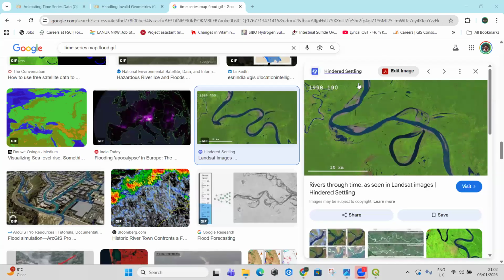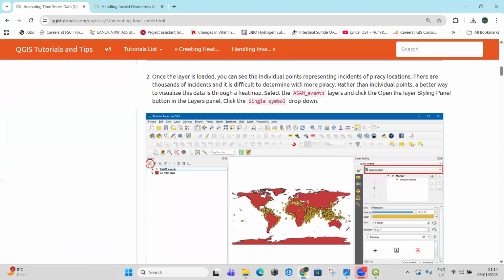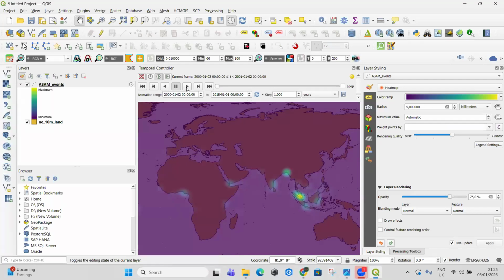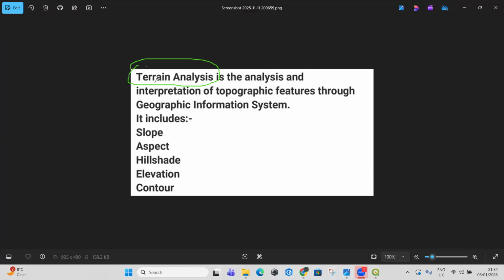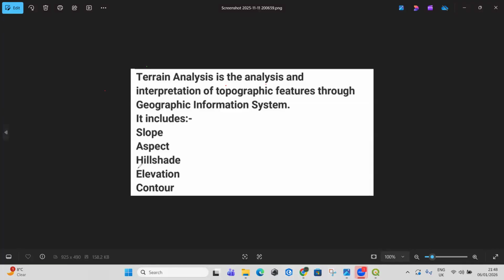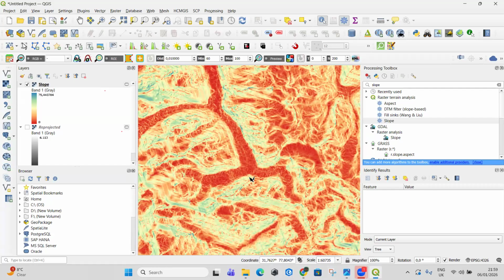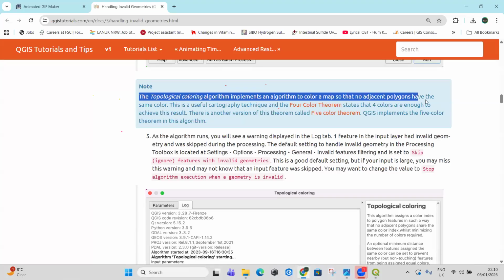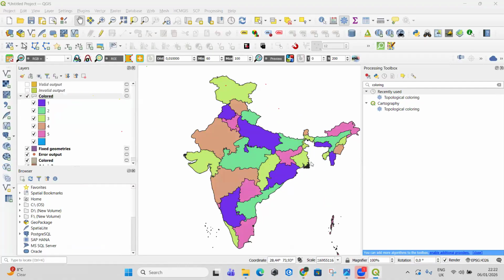Batch_4_Track_1_Session_14_06th_Jan